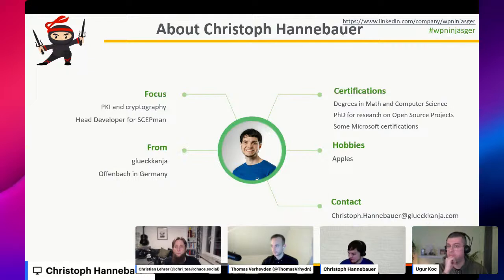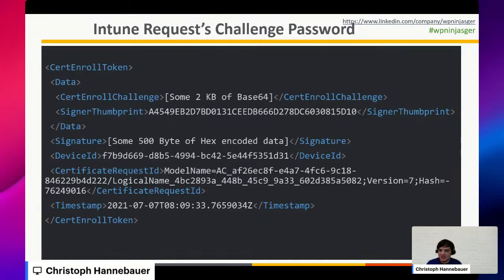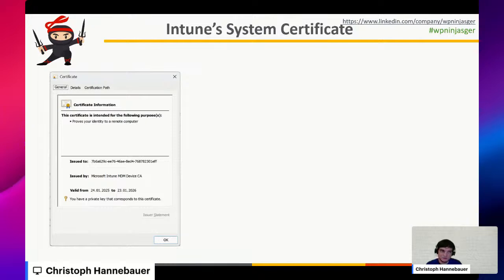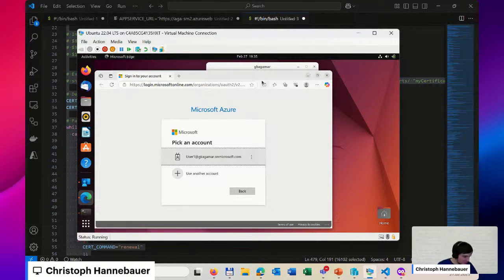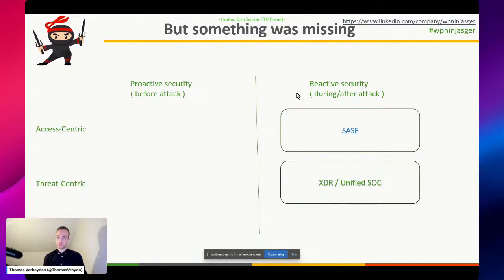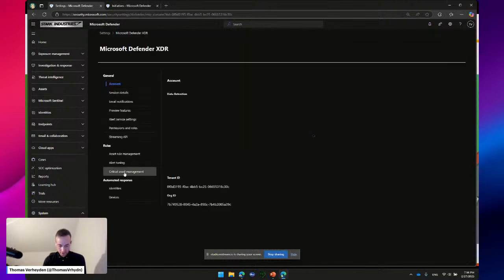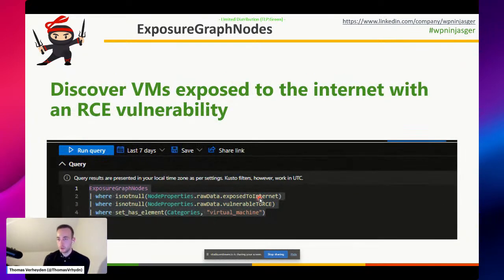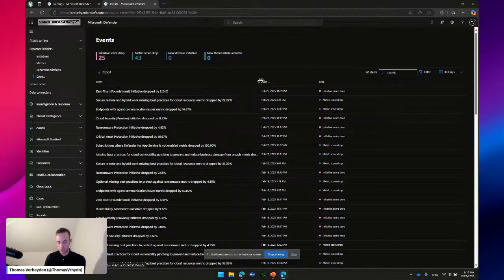#16 Meetup - Workplace Ninja Usergroup Germany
Hey WPNinjas, time for our next meetup!

Join us for an insightful session featuring Christoph Hannebauer and Thomas Verheyden, covering two key aspects of modern endpoint and security management.

🔹 Christoph Hannebauer will demonstrate how to streamline certificate management on Linux devices using Microsoft Intune - automating enrollment, renewals, and revocations just as easily as on other platforms.

🔹 Thomas Verheyden will introduce a new approach to cybersecurity by shifting from vulnerability management to exposure management. Learn how Microsoft Security Exposure Management in Defender XDR helps identify and prioritize threats, making your security strategy more proactive and effective.

Don't miss this session packed with real-world insights and practical solutions! 🚀

For the first time we will stream the meeting via youtube and linkedin. Make sure to follow us there!